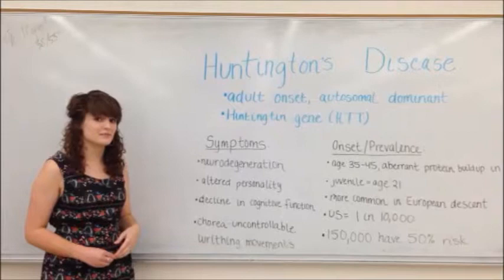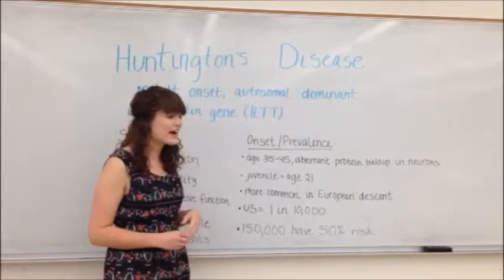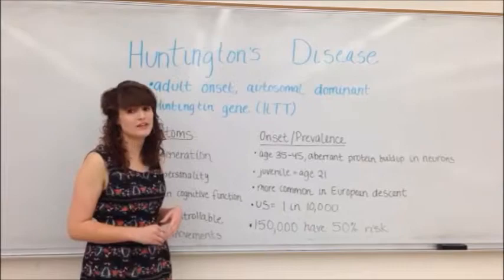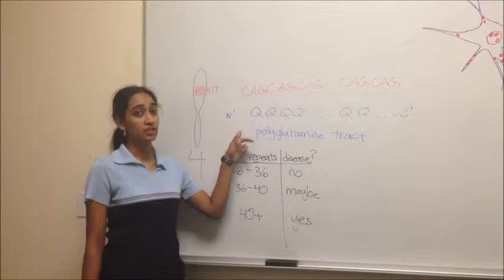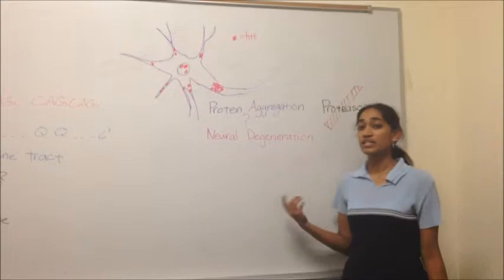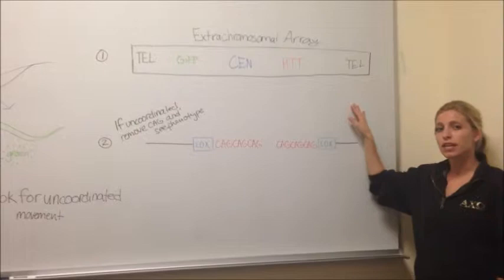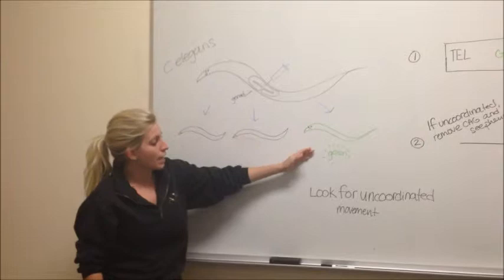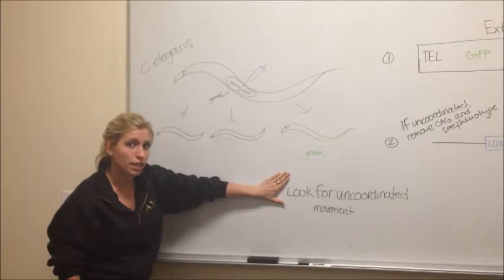Huntington's Disease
Huntington's Disease, MCB 164 Spring 2013. Cephra Raja, Alexia Walburn, Jason Wells, Paige Wilson.